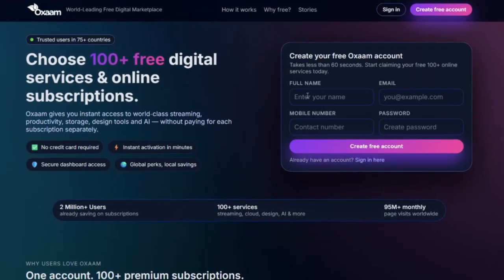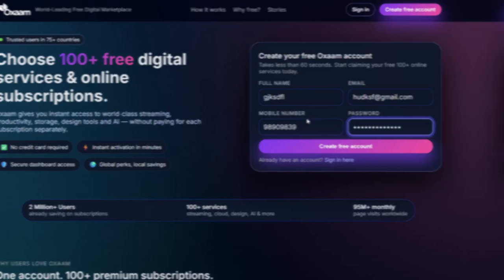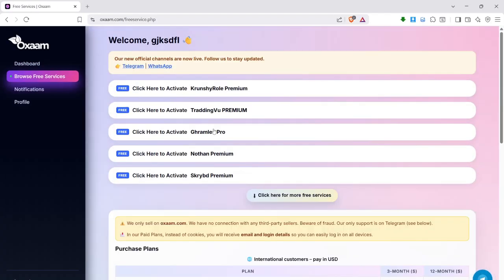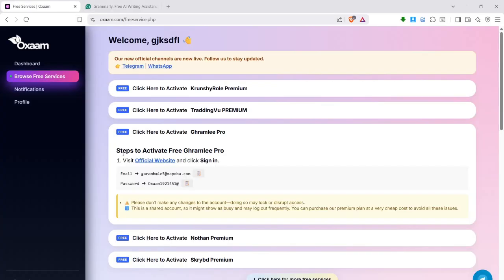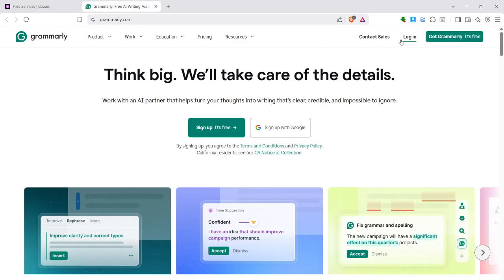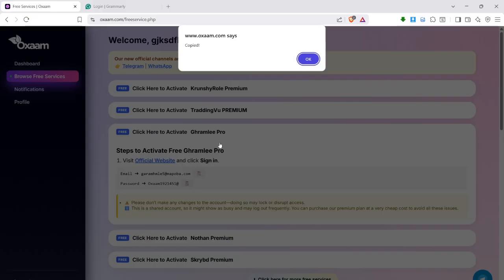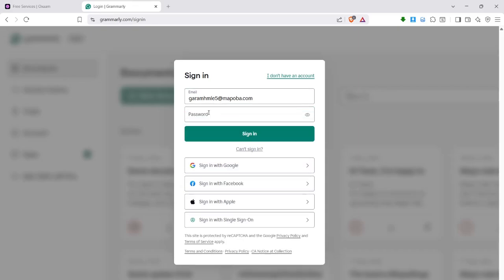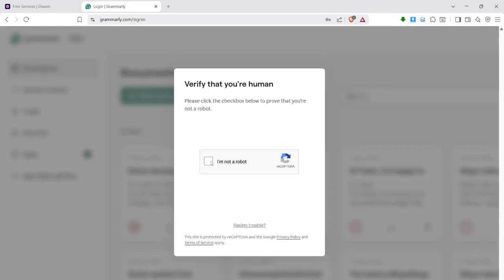How I Got Grammarly Premium for FREE (Working Method 2026)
Want to use Grammarly Premium for free without paying anything? In this video, I’ll show you a simple and working method to get access to Grammarly Pro in just a few minutes.

This is not a fake trick or scam. You don’t need any credit card, no trial, and no complicated steps. Just follow the process shown in this video, and you’ll be able to use Grammarly Premium features easily.

First, you’ll learn how to create an account on a website that provides shared access to premium tools. Then, I’ll guide you step-by-step on how to find Grammarly Pro and get login details instantly.

With Grammarly Premium, you can:
✔ Fix grammar mistakes instantly
✔ Improve your writing quality
✔ Make your content sound professional
✔ Avoid basic and advanced errors

This method is especially useful for students, content creators, bloggers, and freelancers who want better writing without spending money.

⚠️ Important Note:
The account you receive will be a shared account. Do not change the password or settings, or you may lose access. Use it responsibly.

⏱️ Timestamps
00:00 Intro
00:37 Step 1 – Go to Website
00:54 Step 2 – Create Account
01:10 Step 3 – Get Grammarly Pro
01:27 Important Note